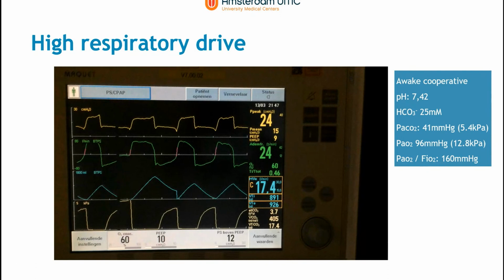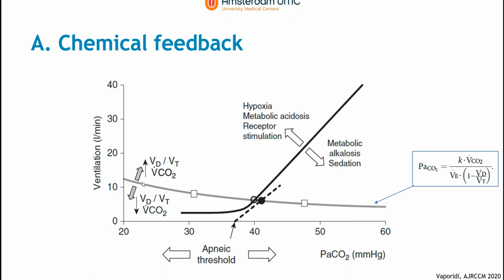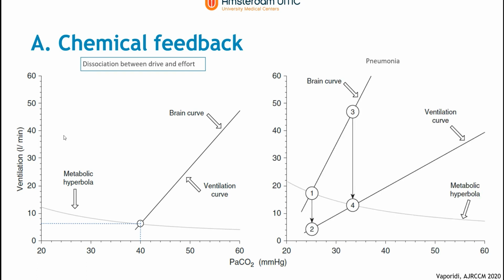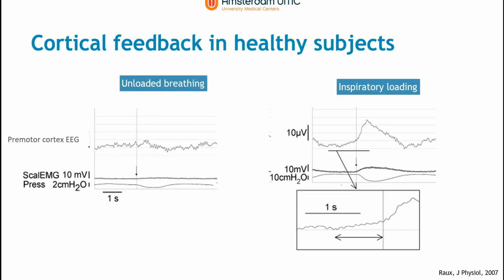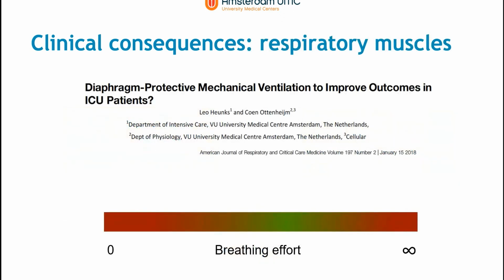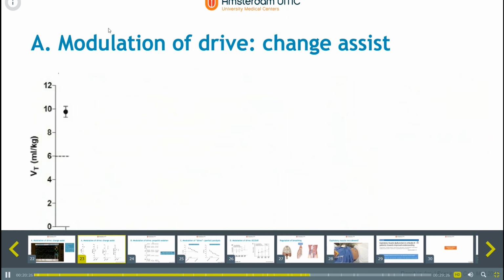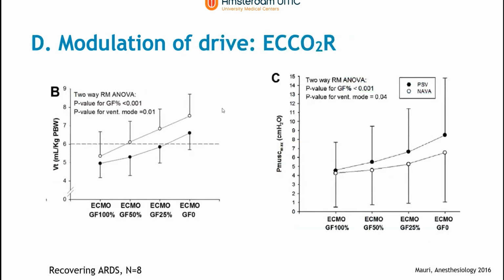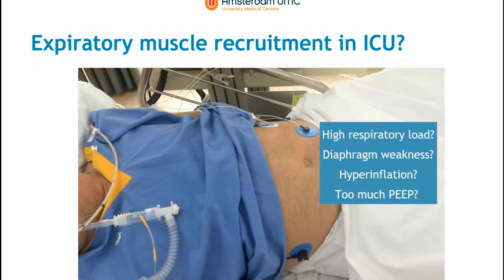MV most important physiological concepts Leo Heunks 2020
ESICM 2020 Physiology